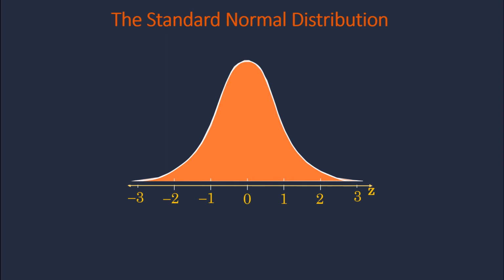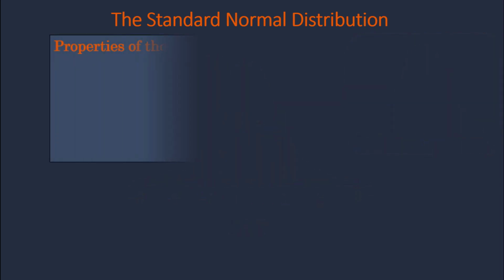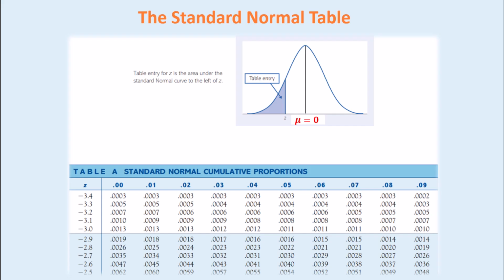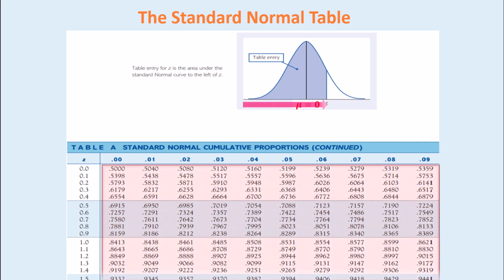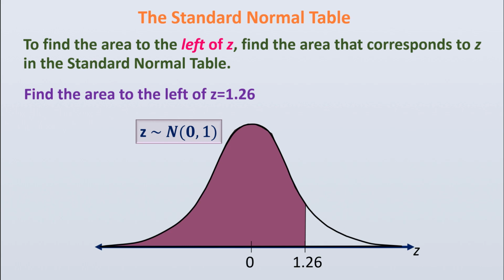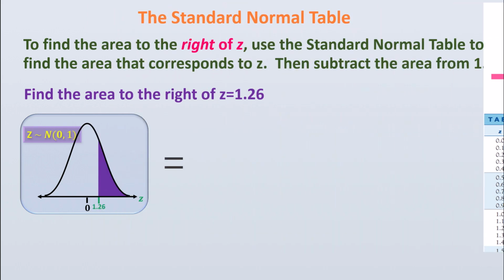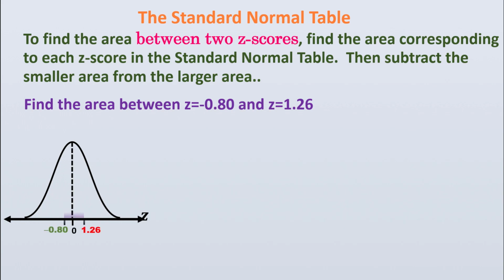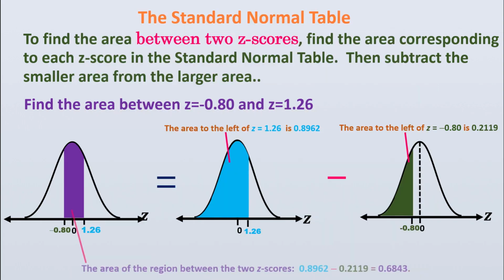The Standard Normal Distribution, The Standard Normal Table, Z-table (Chapter 3)